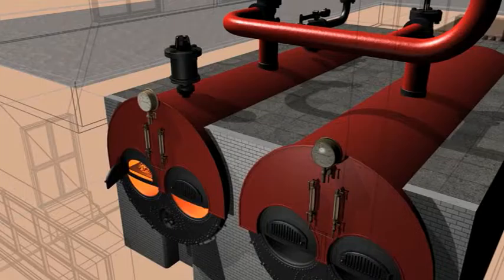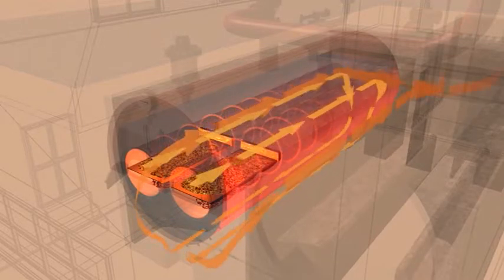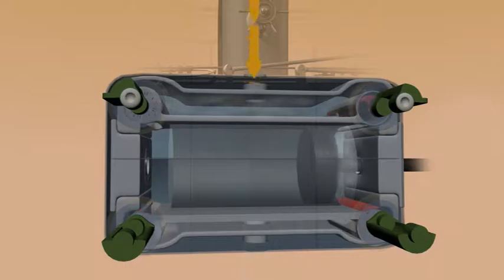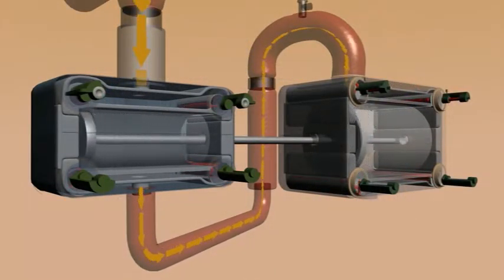Queen Street Mill - Coal to Cloth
An animation explaining the workings of the Peace Engine at Queen Street Mill, Burnley, and its relationship to the Lancashire Boilers and the weaving shed.